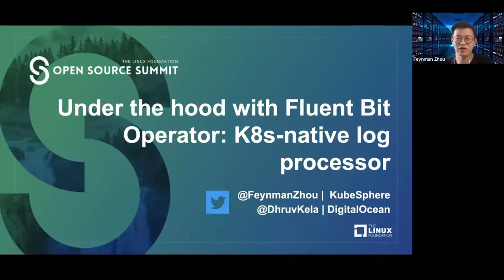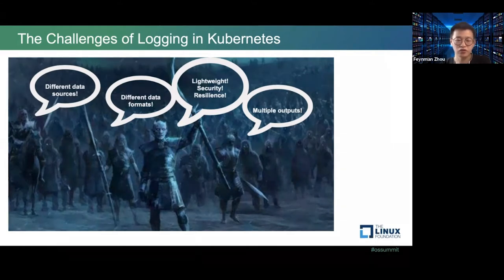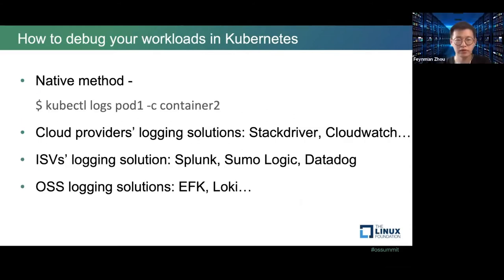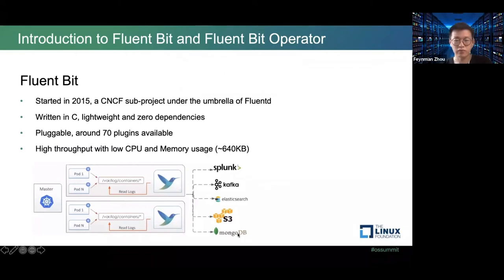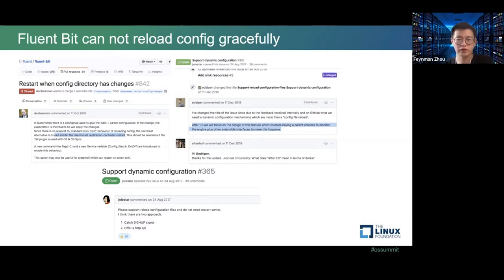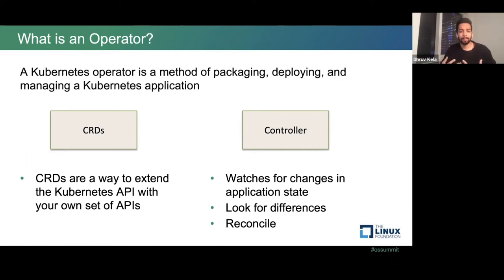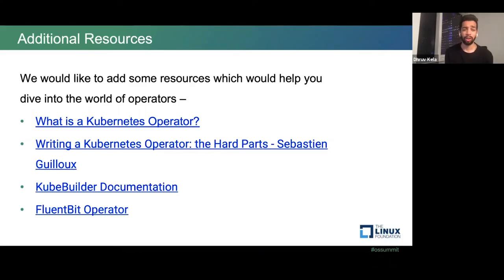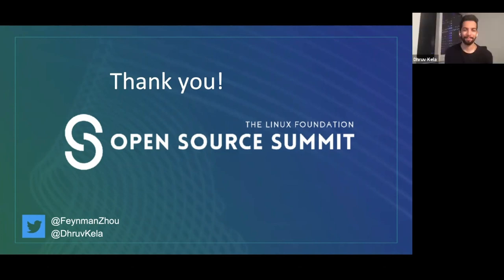Under the Hood with Fluent Bit Operator: Kubernetes-native Log Processor - Feynman Zhou & Dhruv Kela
Under the Hood with Fluent Bit Operator: Kubernetes-native Log Processor - Feynman Zhou, QingCloud & Dhruv Kela, DigitalOcean